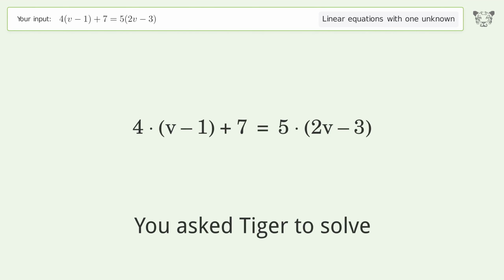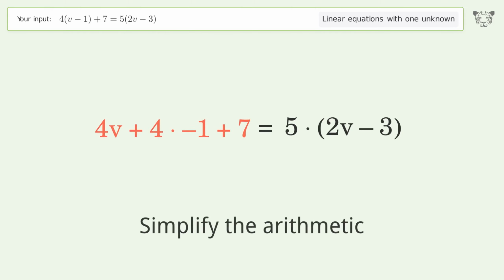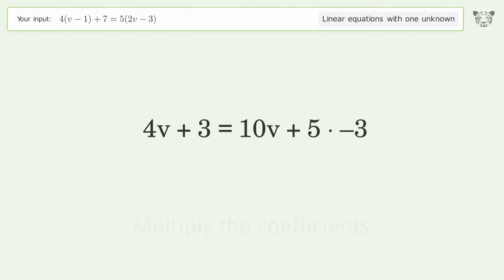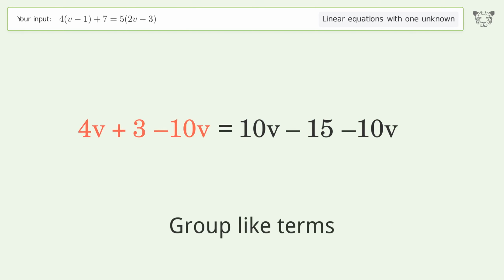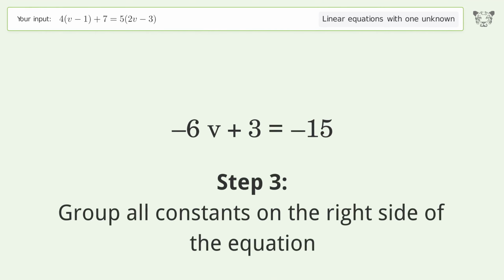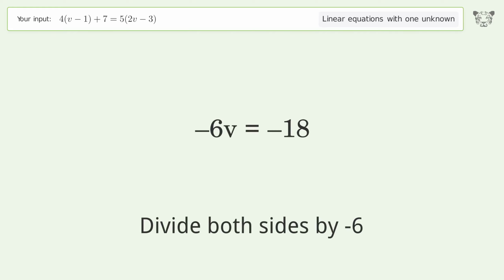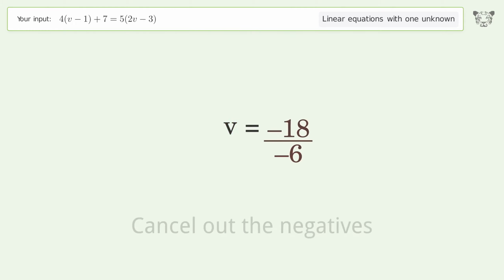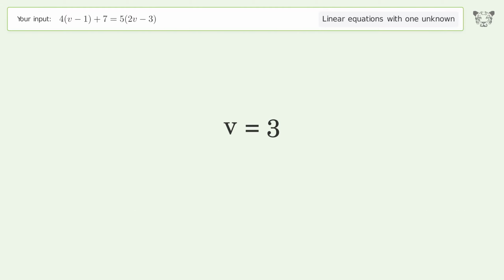Linear equation with one unknown: Solve 4(v-1)+7=5(2v-3) step-by-step solution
Solving 4(v-1)+7=5(2v-3) using the linear equation with one unknown solver

for a step-by-step and more tips and tricks for dealing with linear equations with one unknown.